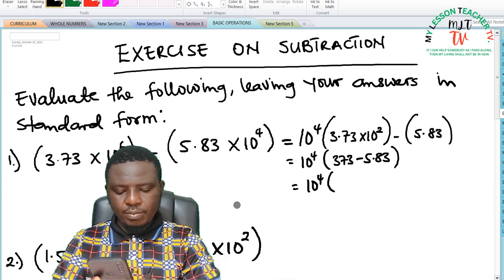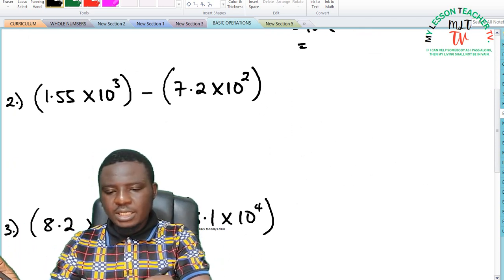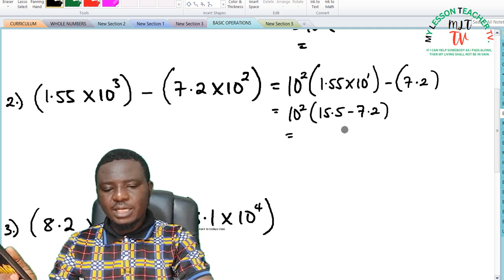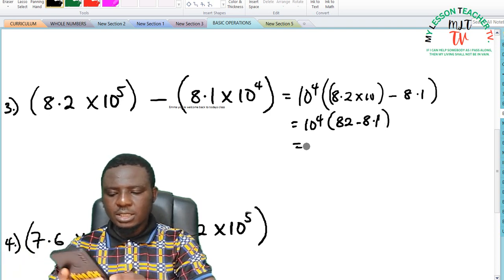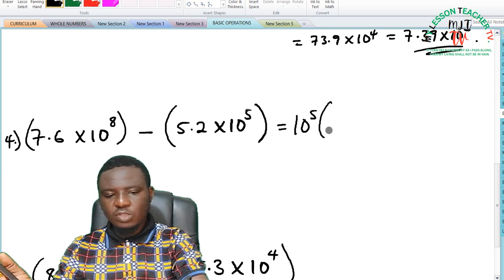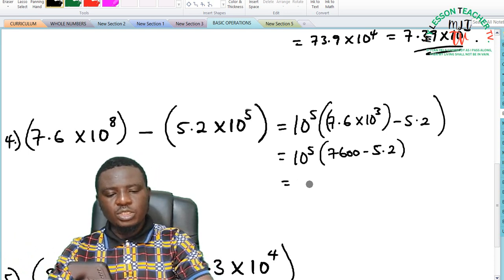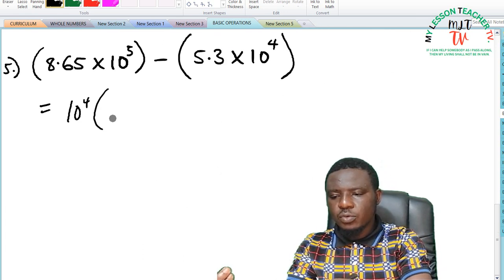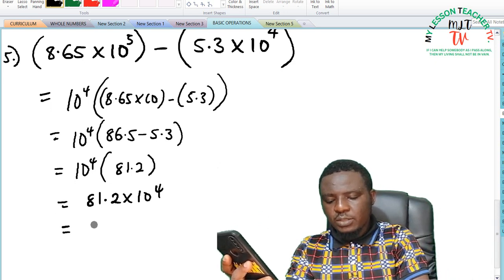JSS 2 lec005 Subtraction operations on numbers in standard form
In this lecture video, learners will learn how to carry out the Subtraction operations of numbers in standard form. maths lesson @mylessonteacher